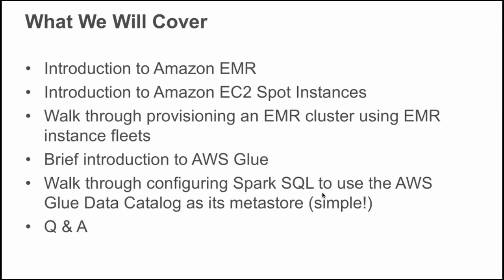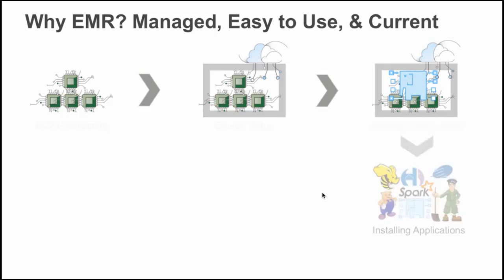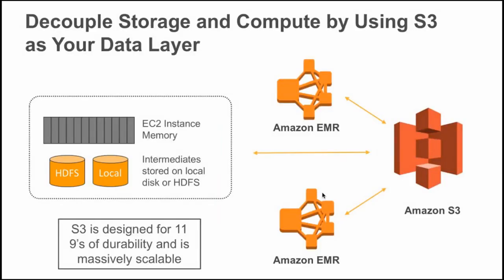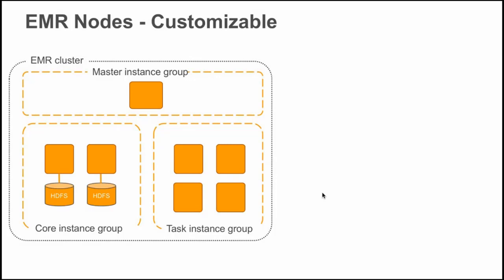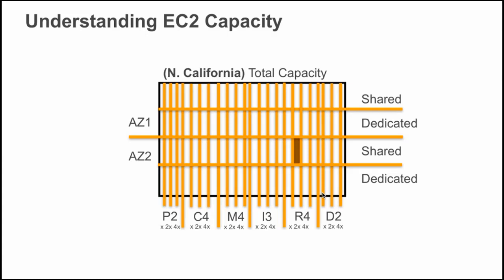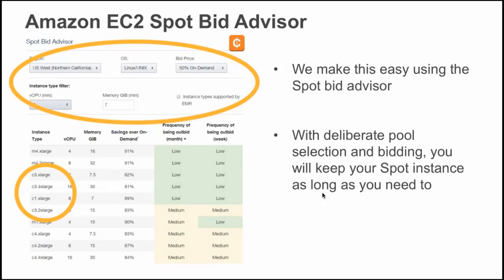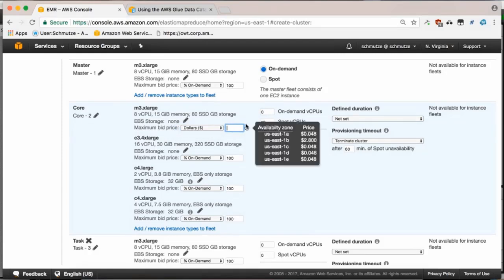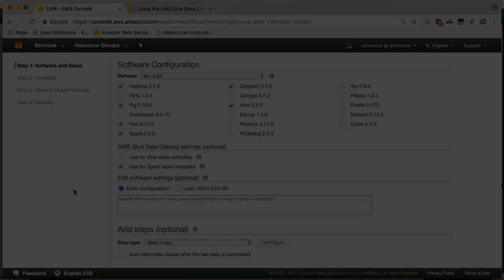Best Practices for Processing Managed Hadoop Workloads - 2017 AWS Online Tech Talks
Learning Objectives:
- Learn how to use Amazon EMR for easy, fast, and cost-effective processing of vast amounts of data across dynamically scalable Amazon EC2 instances.
- Learn how using EC2 Spot can significantly reduce the cost of running your clusters.
- Learn how Amazon EMR Instance Fleets can make it easier to quickly obtain and maintain your desired capacity for your clusters.

Today's companies want to decrease their datacenter footprint and improve the time-to-value for their analytical data. On-premises Hadoop clusters have significant operational constraints and companies desire to transform the way their real-time event data is ingested, processed and served to provide meaningful business predictions and facilitate accurate decision making. In this session we will provide a quick overview of S3, EMR, and EC2 Spot and detail how they can be used in combination for a data lake initiative that processes data in real time for actionable business insights while also lowering cost.